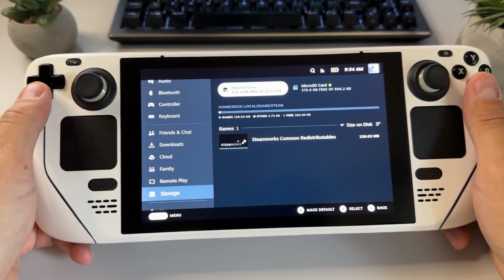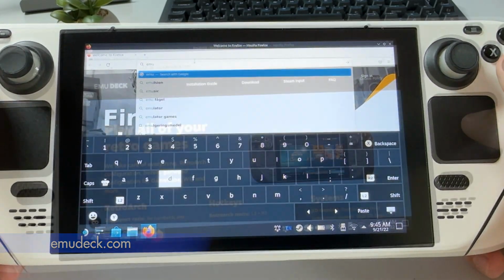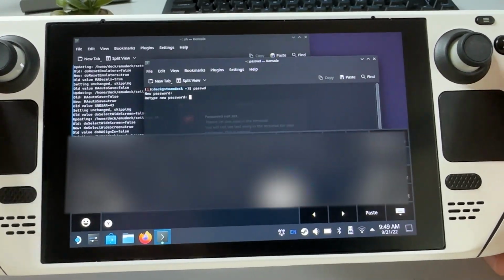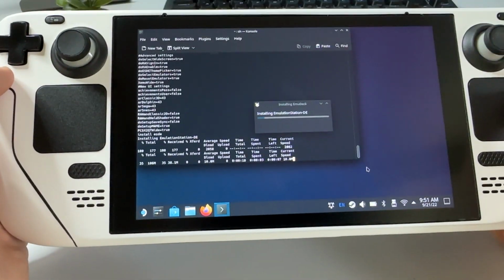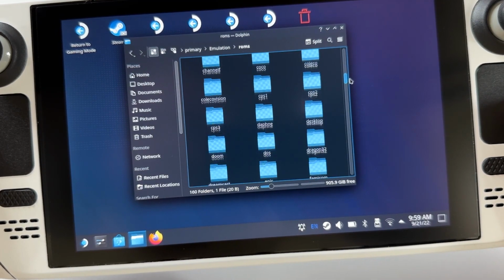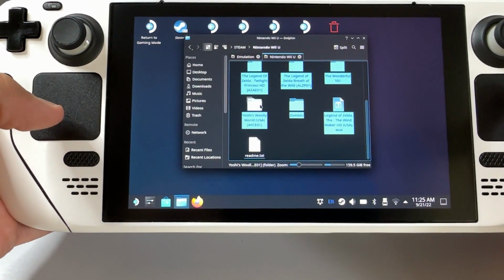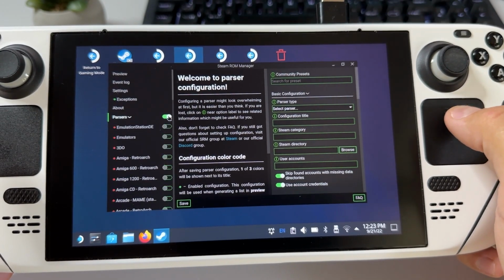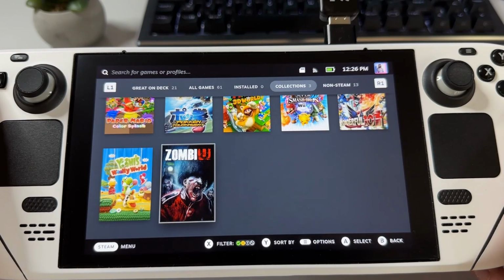Steam Deck - New And UPDATED Emulation Tutorial * September 2022 *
In this tutorial I walk you through the NEW and UPDATED process of installing emulators and add retro games on your Steam Deck using Emudeck. In this particular guide guide I show you how to add your Wii U games.

00:00 Intro
01:17 How To Format SD Card (To Start Clean)
01:46 Switch To Desktop Mode
02:15 Start (Install) Firefox And Go To Emudeck.com
02:52 Install Emulators Using Emudeck
03:43 Set Steam Deck Password In Terminal/Konsole
05:24 RetroAchievements (RetroArch)
06:47 How To Add Roms (Games)
09:00 Use Steam Rom Manager To Get Game Art And Add Games To Steam
10:17 Check If Games Have Been Installed Correctly
10:45 Final Words & Outro